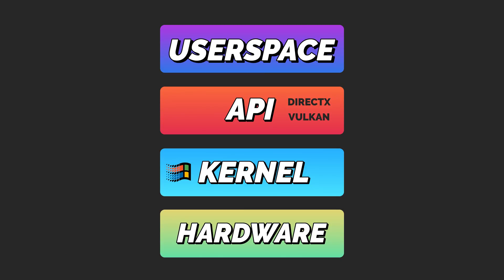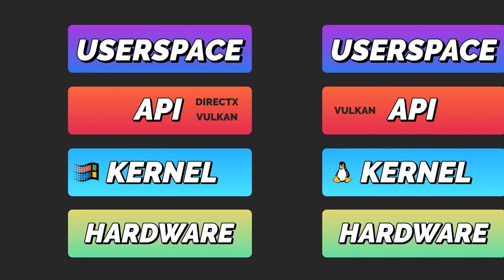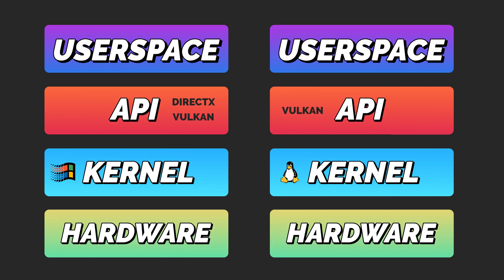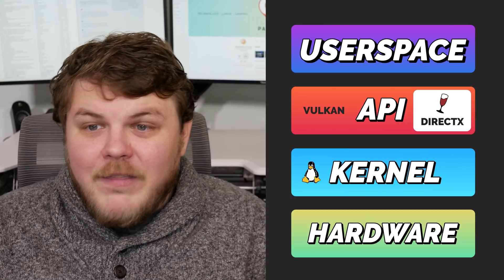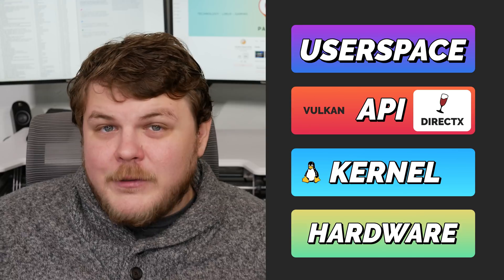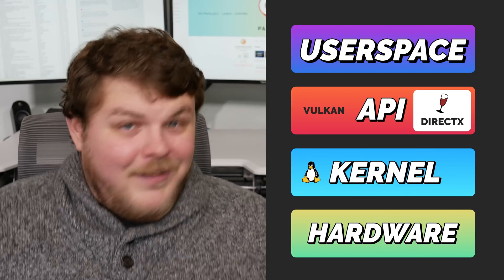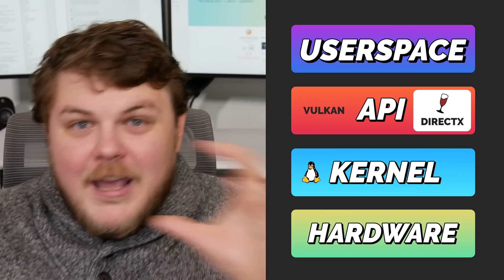This new Linux feature could be a GAME CHANGER. Literally.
* BTC: 1DckZocn7pA7MDzKSu98UbS4TjocfK633x
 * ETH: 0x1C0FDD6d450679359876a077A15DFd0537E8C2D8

Office Rig:
 * Manjaro GNOME

Home Server:
 * ASUS M5A78L-M/USB3